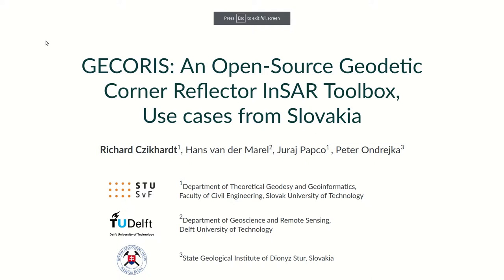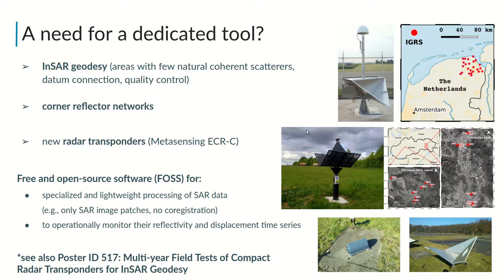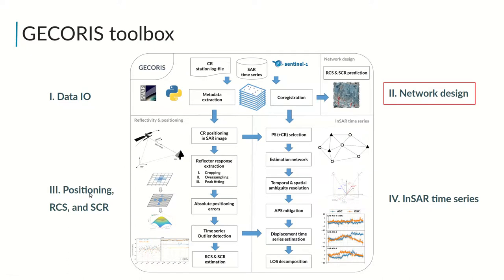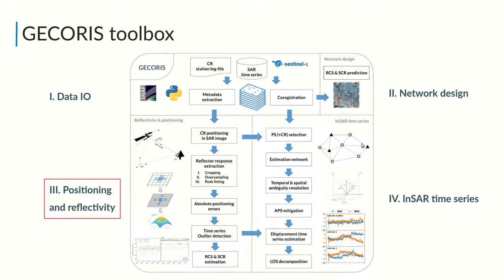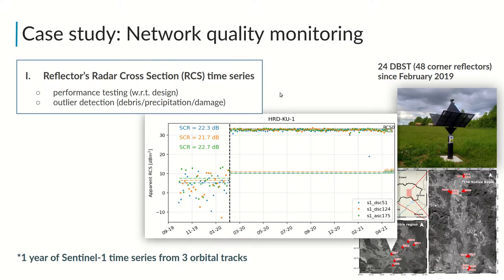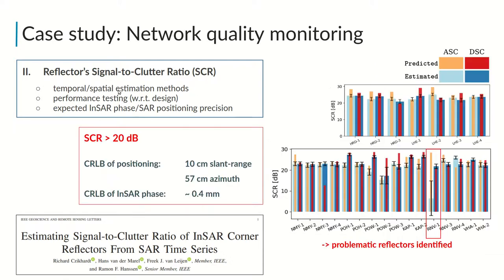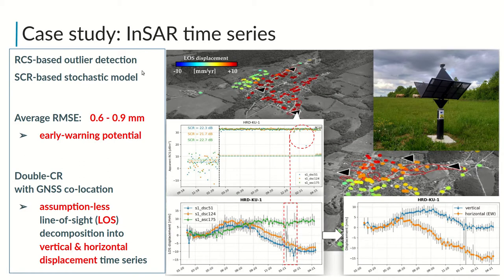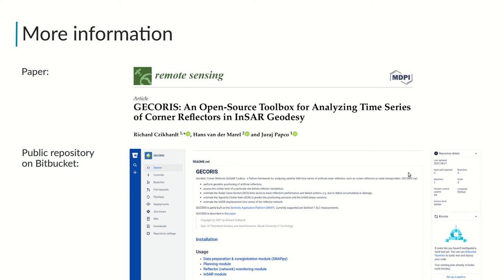546 GECORIS An Open Source Geodetic Corner Reflector InSAR Toolbox, Use cases from Slovakia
Richard, Czikhardt, Department of Theoretical Geodesy and Geoinformatics, Faculty of Civil Engineering, Slovak University of Technolog, Slovakia